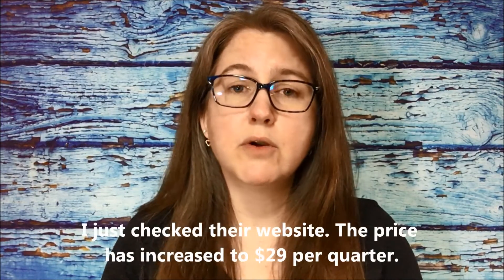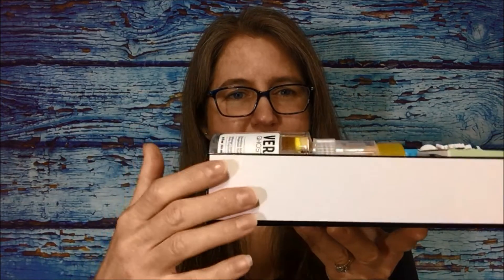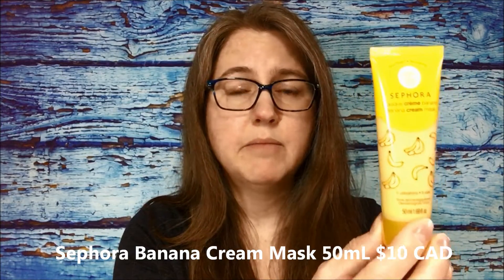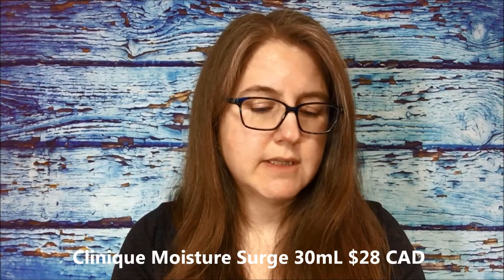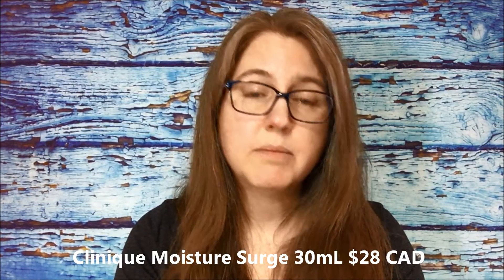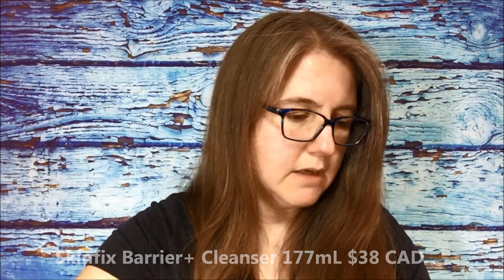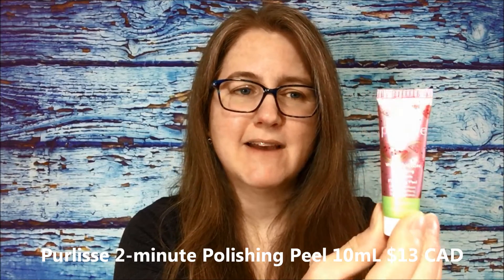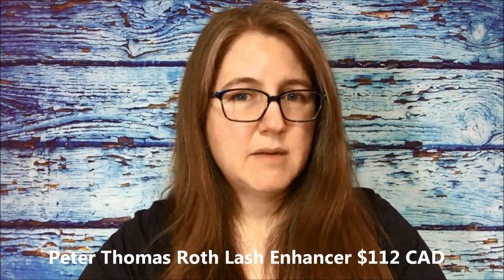Luxebox Winter 2019 - I Have Regrets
In this video, I unbox my Luxebox for Winter 2019. What do you think of this season's Luxebox? Do you get Luxebox?

My Luxebox included the following products:

Skinfix Barrier+ cleanser

Nova Scotia Fisherman lip balm

Purlisse 2-minute polishing peel

Peter Thomas Roth Lash Enhancer

Sephora Banana Cream Mask

Luxebox is a seasonal beauty subscription that costs $29 CAD per month, plus tax. It is supposed to include 7 beauty items, from sample size to full size products. If you are interested in checking out Luxebox for yourself, here is the link to their

The opinions expressed in this video are my own and are not meant to influence the purchasing decisions of viewers.